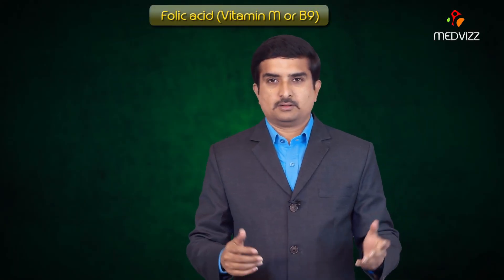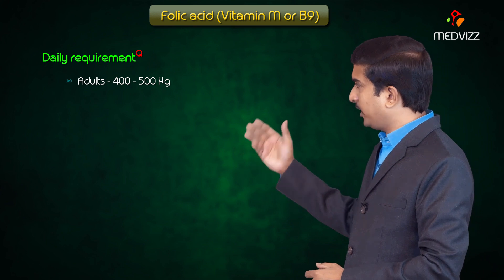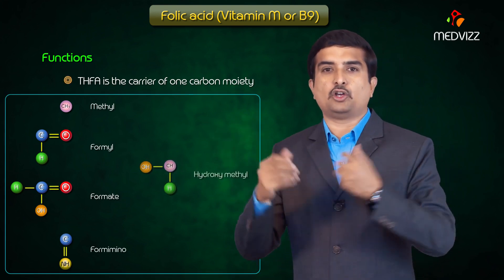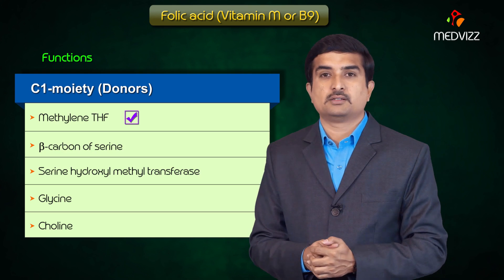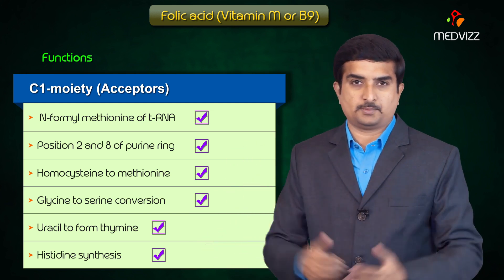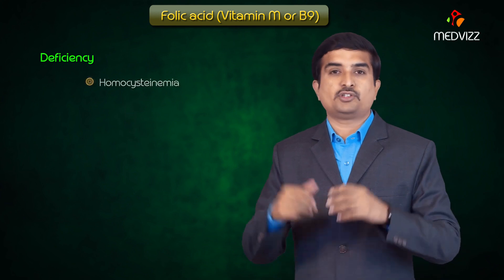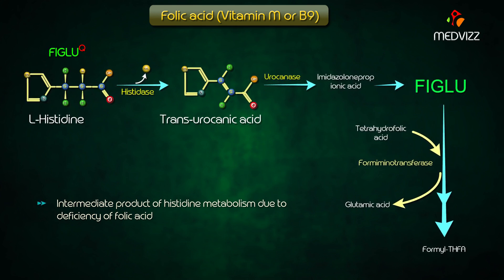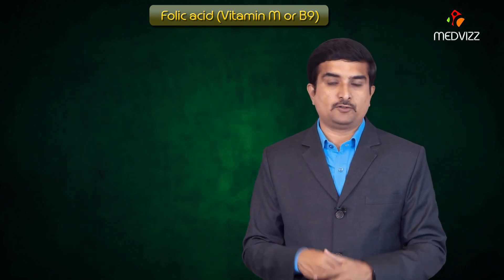Folic acid ( Vitamin B9 or Vitamin M ) / Folate Metabolism | USMLE STEP 1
Folic acid ( Vitamin B9 or Vitamin M ) - USMLE Biochemistry

Folate – Folate is also called vitamin B9. The terms "folate" and "folic acid" are sometimes used interchangeably; however, the vitamin is found in nature as a folate, while folic acid is the synthetic form used therapeutically and is an oxidized, water-soluble form that does not exist in nature . Dietary folates are also called folate polyglutamates .

Folinic acid (leucovorin, N5-formyl-tetrahydofolate [THF], 5-formylTHF) and 5-methyltetrahydrofolate (5-MTHF) are naturally occurring forms of reduced folate .

 Folinic acid is typically used to prevent toxicities of methotrexate and to potentiate cytotoxicity of fluorouracil (FU) in chemotherapy regimens for colon cancer. This is because folinic acid is rapidly converted to the metabolically active form of folate required in cells (tetrahydrofolate) without the need for dihydrofolate reductase, which is inhibited by methotrexate. 5-MTHF is the most abundant form of folate in plasma. Folic acid, folinic acid, and 5-MTHF are all effective in treating folate deficiency.